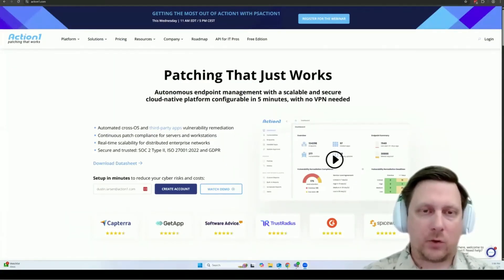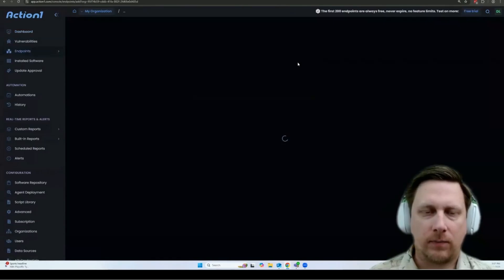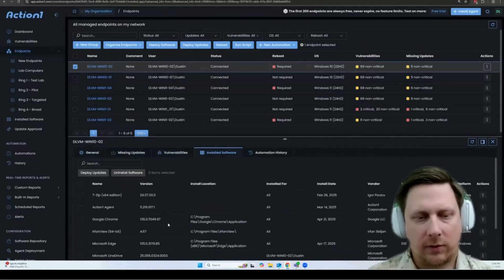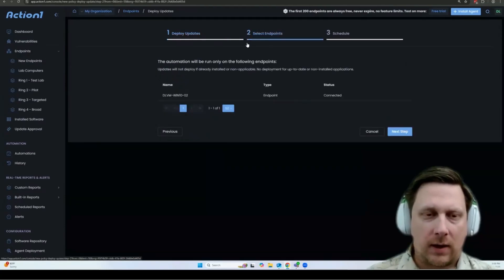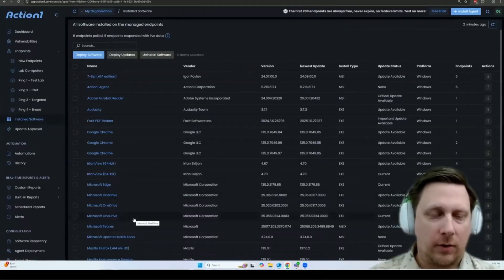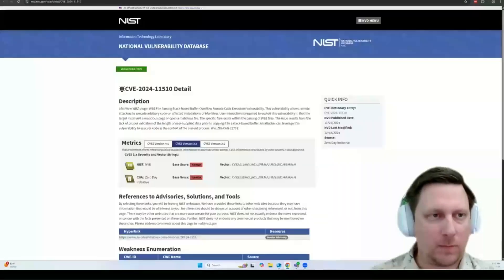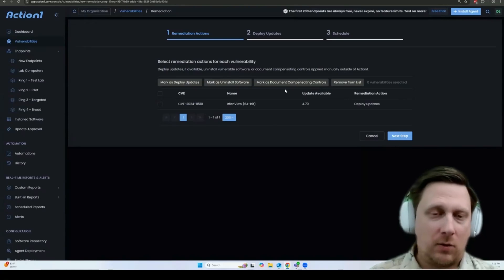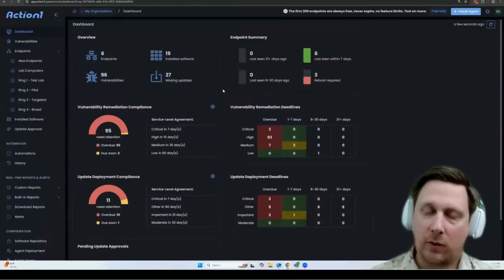Crash Course #1 – Initial Setup: How to Get Started with Action1 in 5 Minutes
Watch how to launch your Action1 account, install the lightweight agent and inventory every Windows endpoint in under five minutes—no servers, scripts or VPN.

✅ Create an Action1 account & sign in
✅ Deploy the agent via shareable link, GPO or script
✅ Auto-discover off-domain PCs & servers
✅ Build smart device groups for targeted management
✅ Verify connectivity and baseline inventory

Why Rapid On-Boarding Matters
✔ Time-to-value under 10 minutes
✔ Zero infrastructure to maintain
✔ Immediate insight into patch & software gaps
✔ Solid foundation for automated compliance